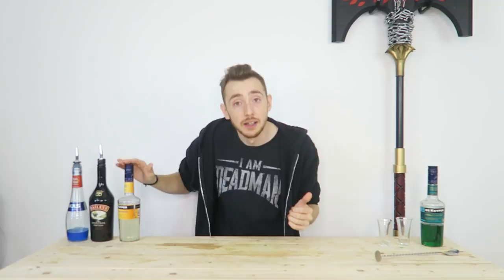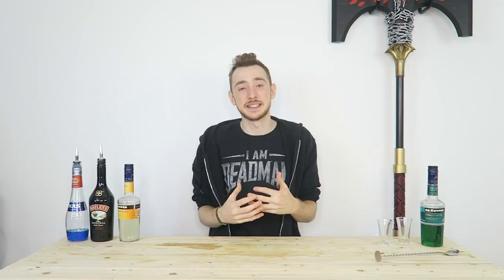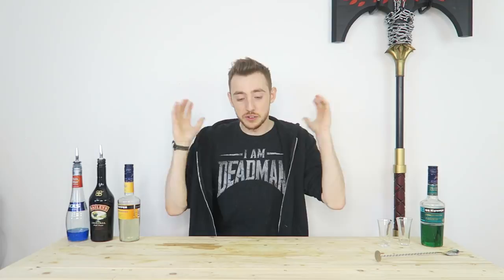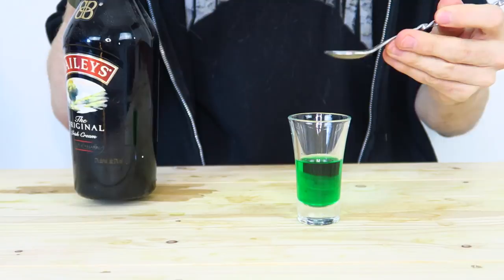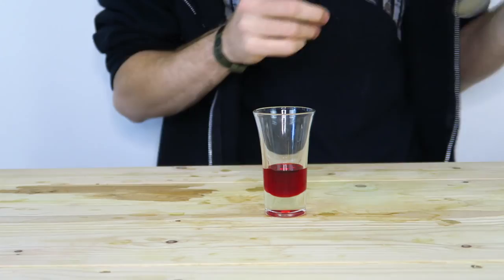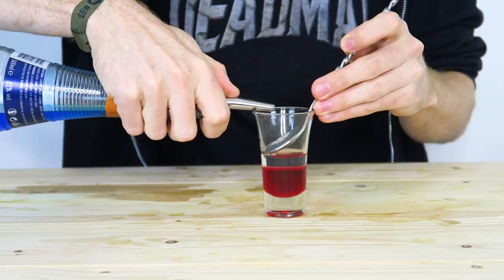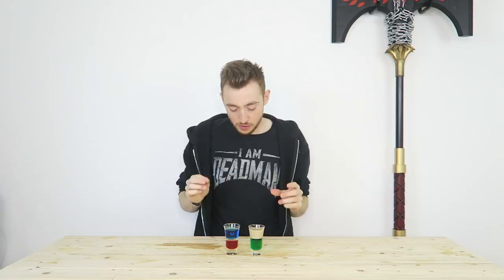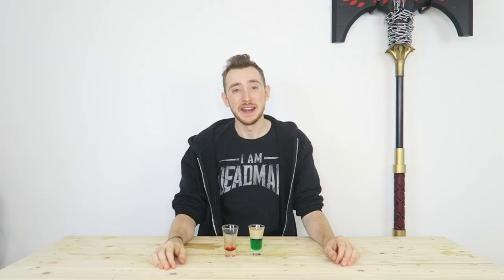WHY YOU LAYER SHOTS & HOW TO!